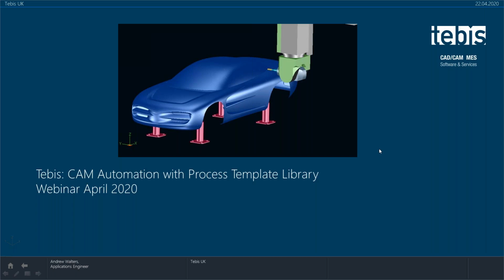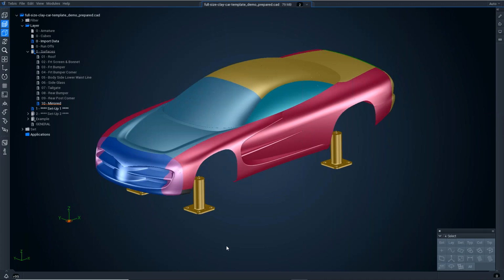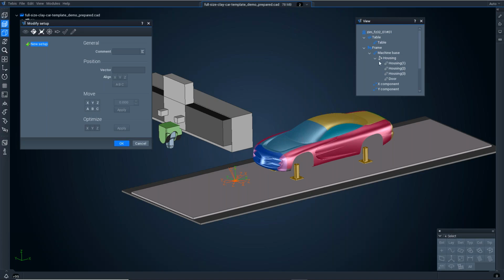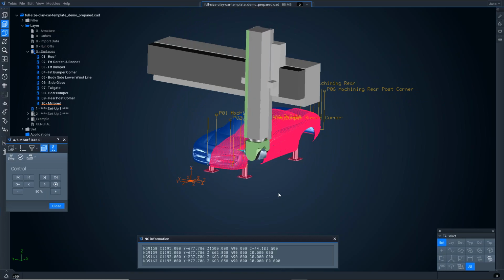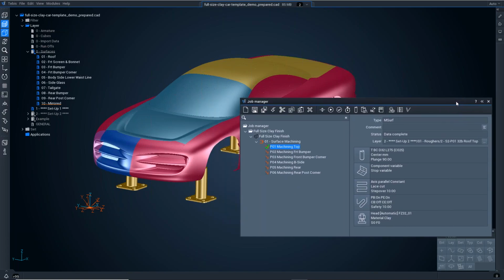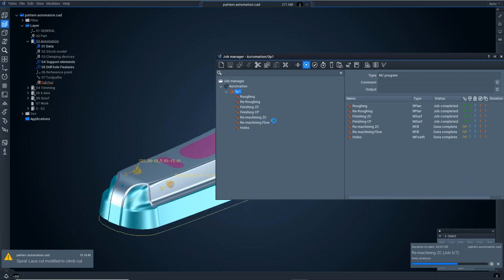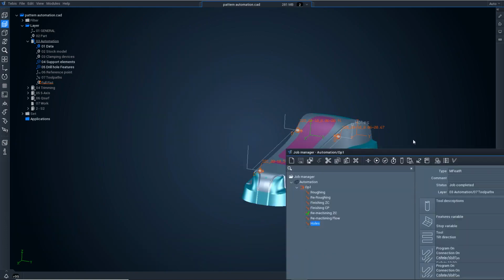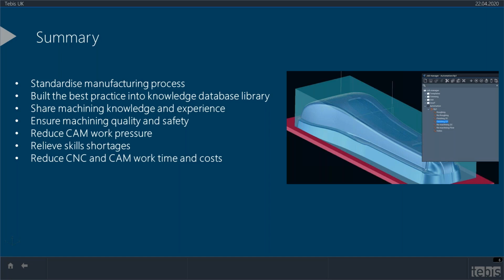Webinar - Tebis: CAM Automation with Process Template Library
Tebis offers specialist process template library for CAM automation enabling customers to achieve reduced programming time and consistent quality. Tebis CAD/CAM automates selections of machining objects based on elements, layers, colours, names, and comments as well as intelligently optimises uses of cutting tools and machining parameters such as spindle speeds, feed rates, etc.